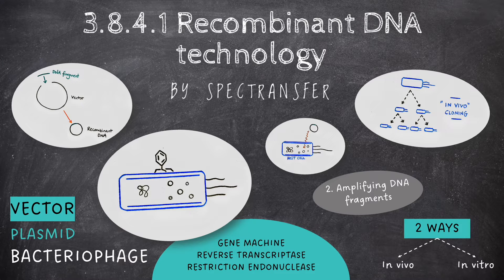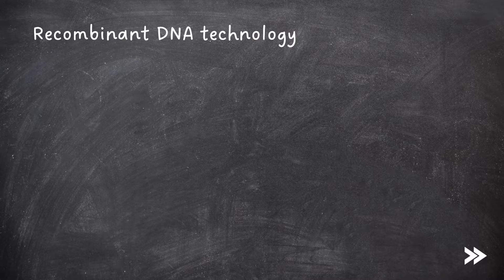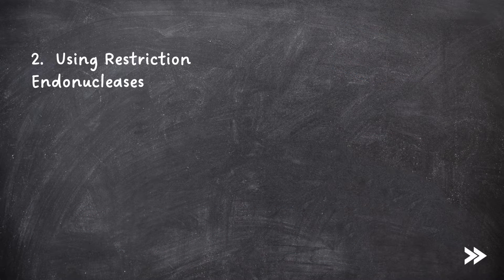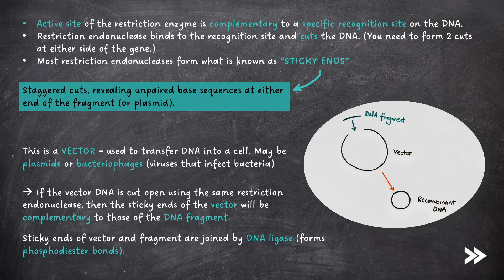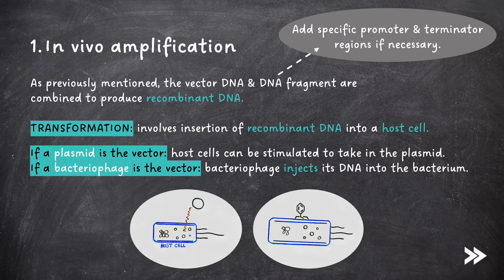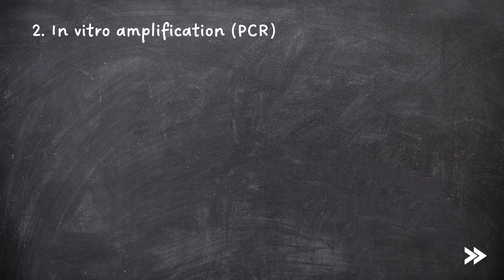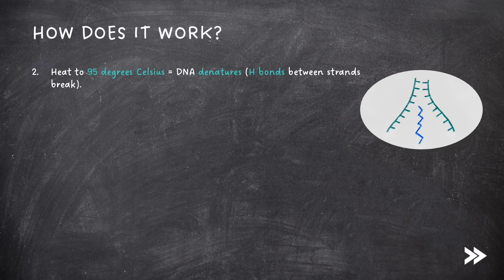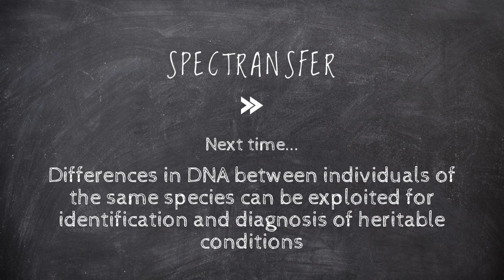EASY REVISION AQA A-Level Biology 3.8.4.1 Recombinant DNA technology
This episode focuses your revision on topic 3.8.4.1 (Recombinant DNA technology) of the AQA A-Level Biology specification.

00:00 Introduction
00:10 specification overview
01:10 what is recombinant DNA technology?
01:30 producing DNA fragments using reverse transcriptase
02:08 producing DNA fragments using restriction endonucleases
03:15 producing DNA fragments using a gene machine
03:36 amplifying DNA fragments "in vivo"
05:18 amplifying DNA fragments "in vitro" - PCR
06:42 specification round-up